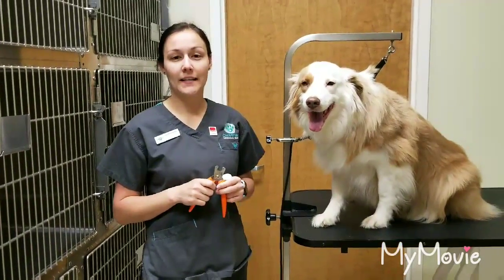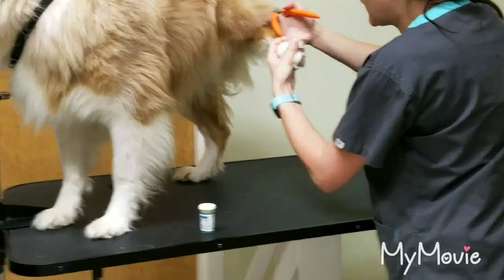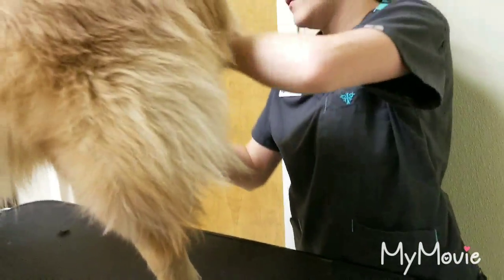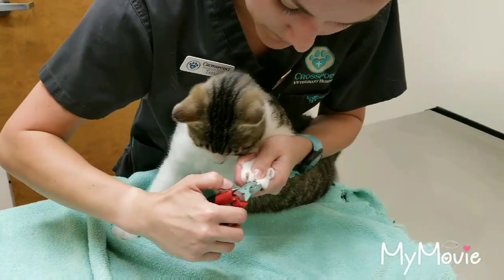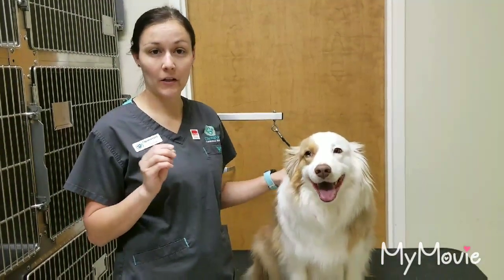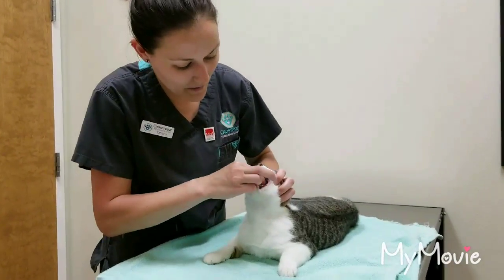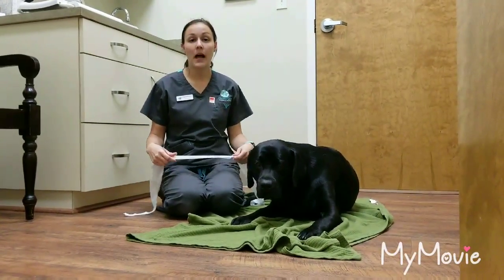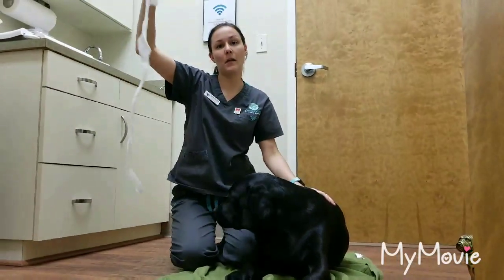AVMA Task Video- Intro Veterinary Technology